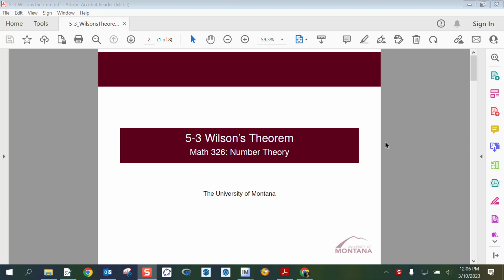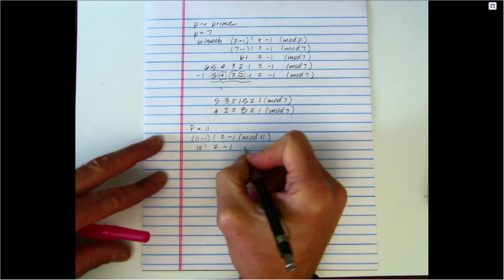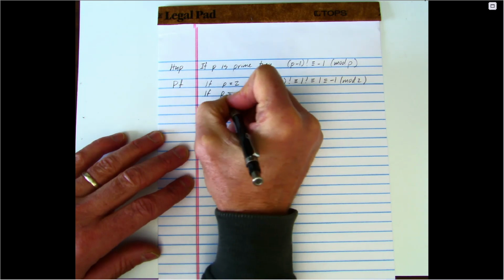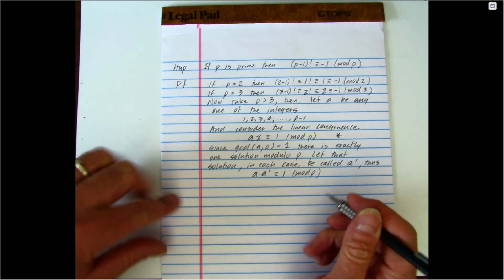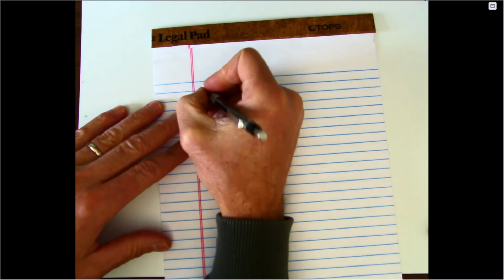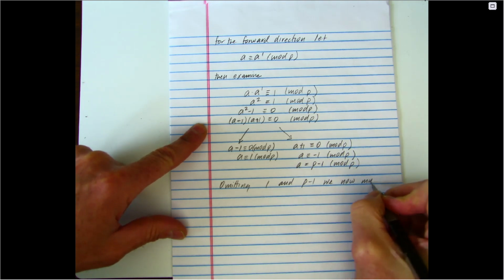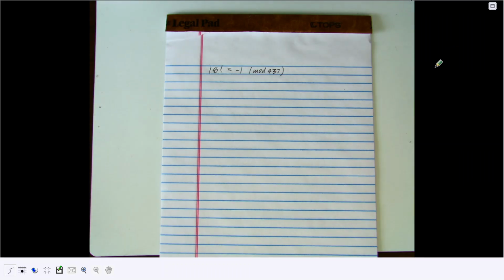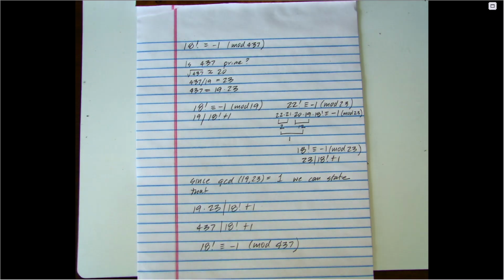M326 5.3 Part 1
Wilson's Theorem